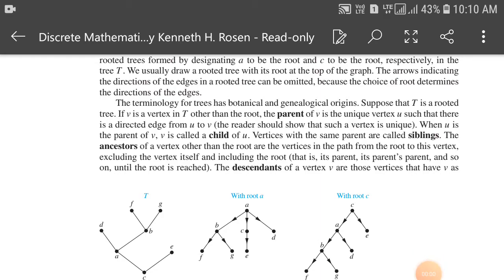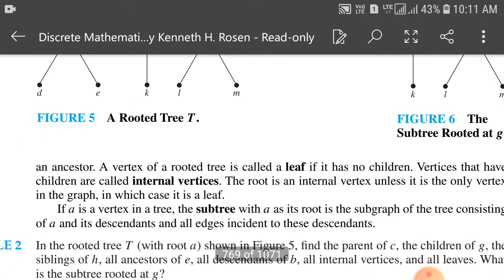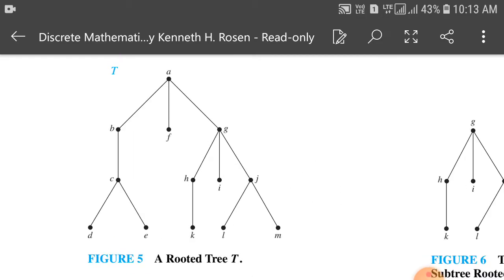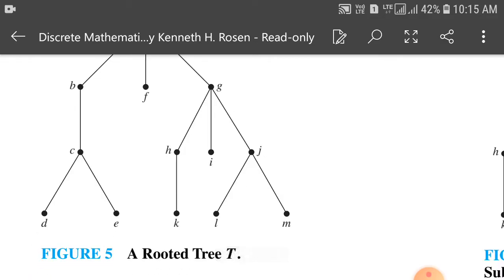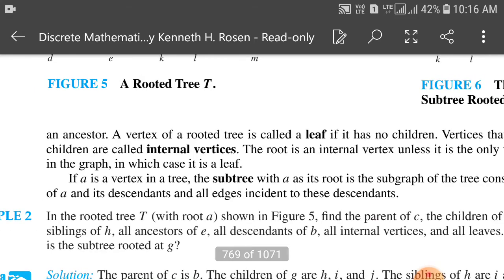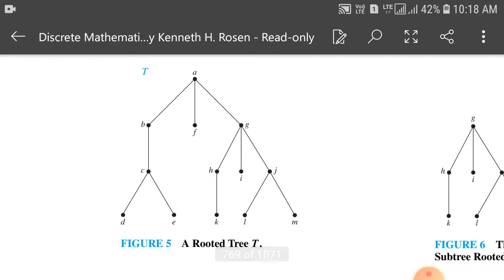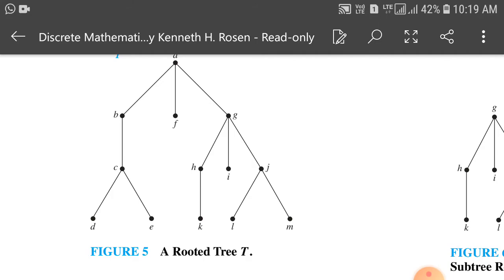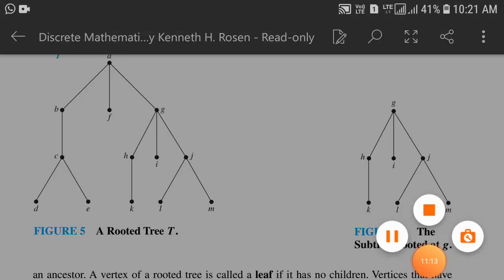TREE LEC 3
TREE TERMINOLOGY 2